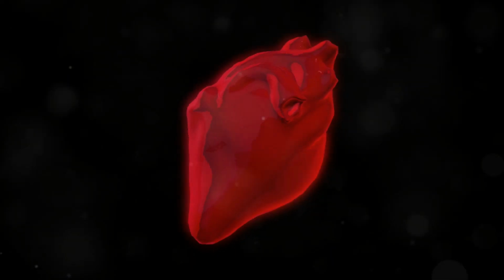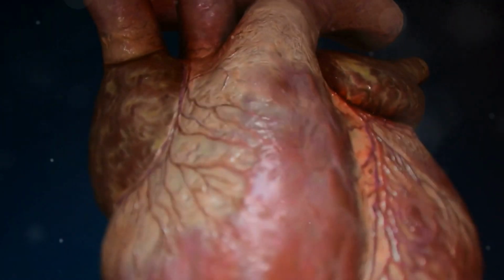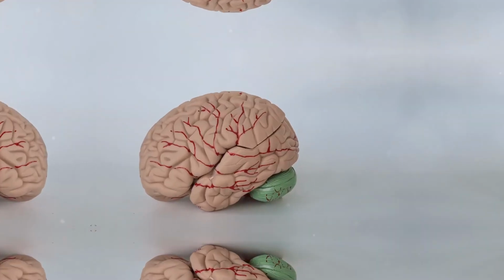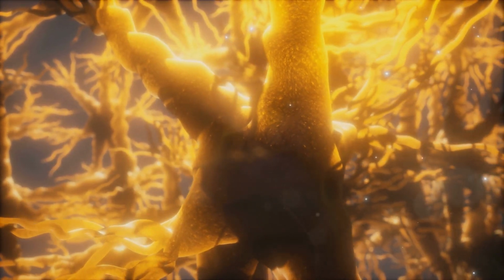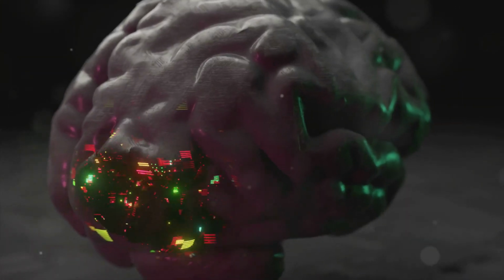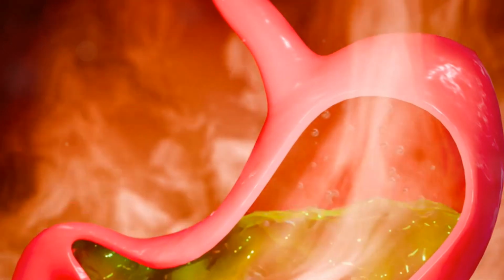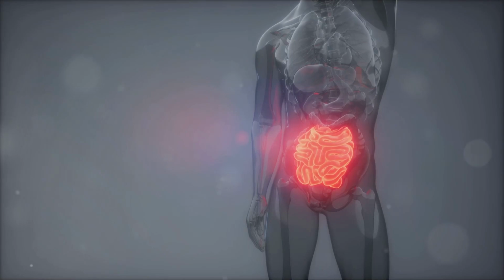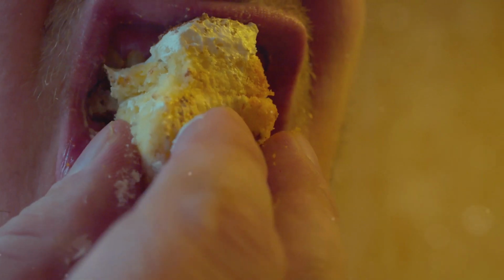Operation Organ Odyssey: The Human Body Adventure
Explore the amazing human body in this fun, interactive video where you’ll learn about three important organs: the heart, brain, and digestive system! In this adventure, we’ll shrink down and take a close-up look at how the heart pumps blood, how the brain controls everything you do, and how the digestive system turns food into energy. This video will prepare you for the Operation Organ Odyssey escape room, where you’ll face exciting challenges and put your knowledge to the test. Be sure to use this as your guide if you need help!

Ready to dive in and start your adventure? Click the link below to head to our interactive Operation Organ Odyssey escape room, where you can explore the human body and earn free dig kits along the way! Complete the challenges, collect adventure points, and redeem them for real dig kits filled with rocks, minerals, fossils, and more!

Don’t forget to visit ExcavatingAdventures.com for more fun science-themed escape rooms and opportunities to earn free dig kits!